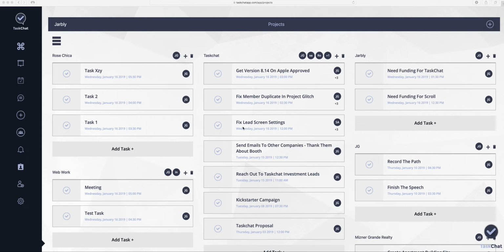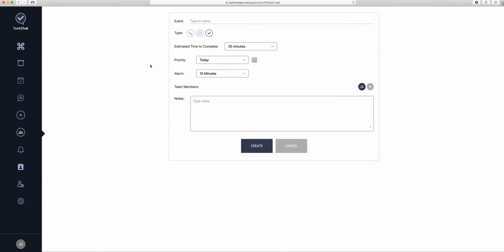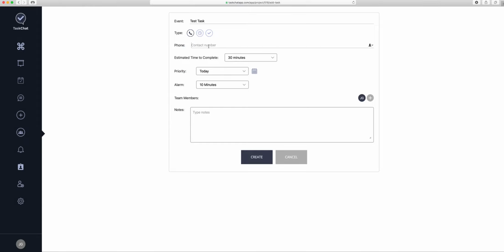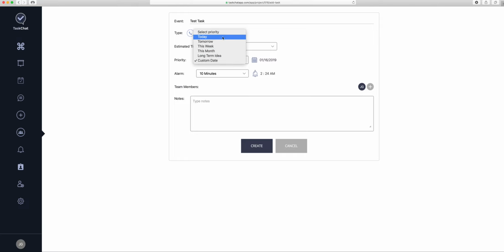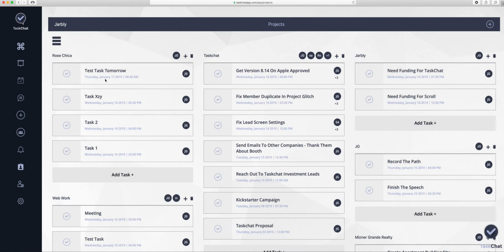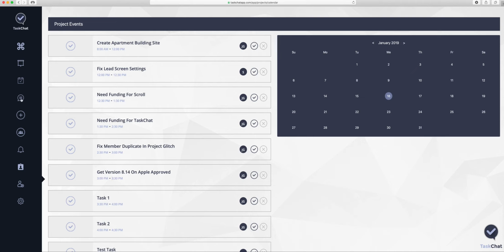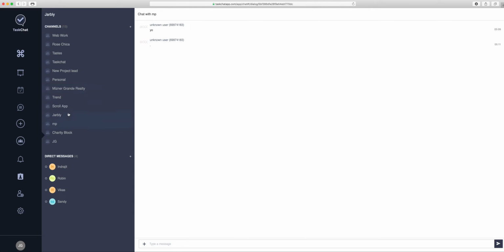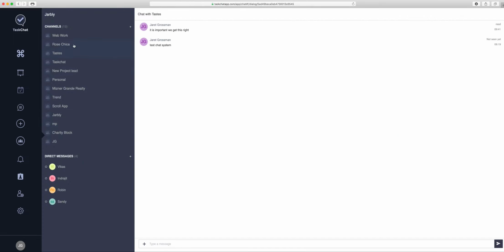TaskChat Walkthrough - Flagship B2B Product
TaskChat by Jarbly

Tasks, Chat, Calendar & Lead Management
Using A.I. Technology to Simplify Your Day

WATCH YOUR BUSINESS GROW
TASKS, CALENDAR, CHAT - ALL IN ONE

If you’re using multiple apps to organize your business, this one app does it all. Assign tasks to workers, chat with employees, get reminders on your calendar, auto-assign tasks based on due date, and make sure projects are done on time with TaskChat. Start growing your business for free.